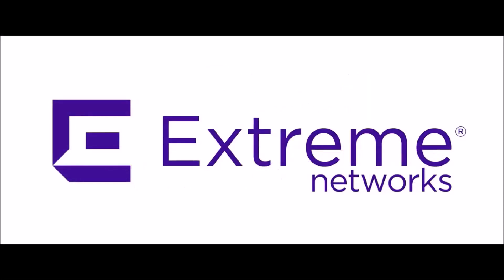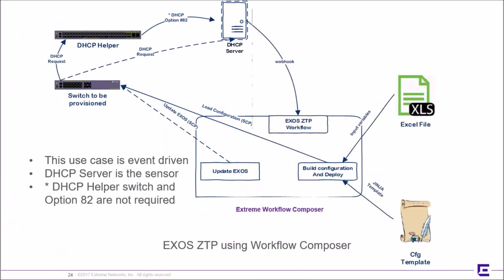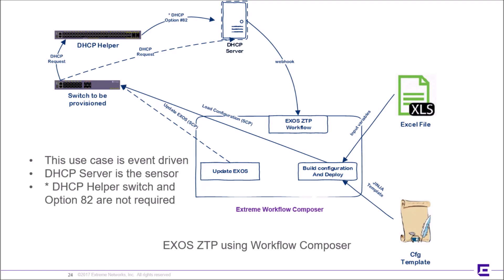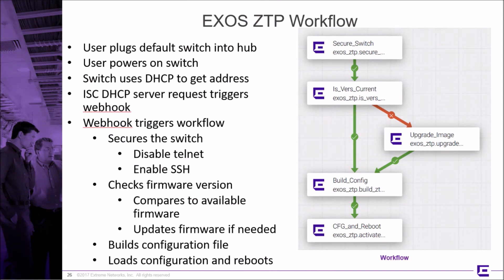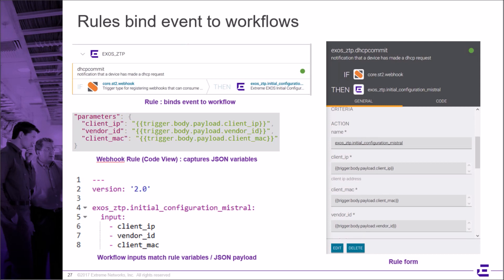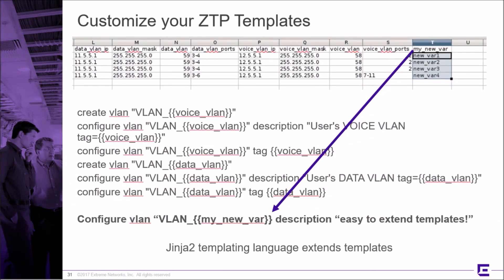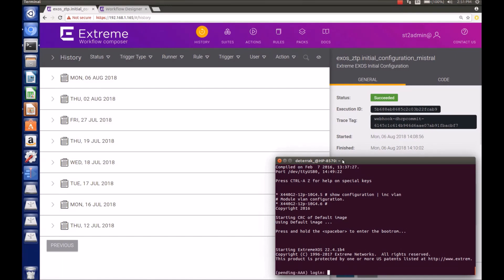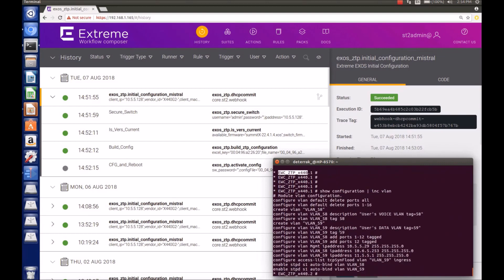Extreme Network Workflow Composer Zero Touch Provisioning Demonstration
Automation and Orchestration have never been more exciting, open, and extensible! This demonstration show how a small amount of code enabled workflow composer to add a zero touch provisioning capability to support Extreme Network Summit series switches running EXOS.